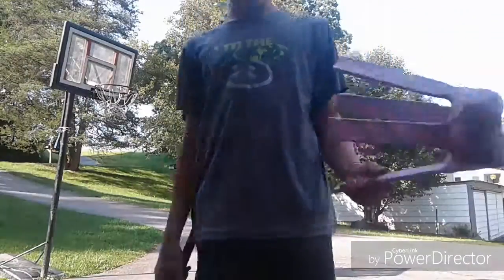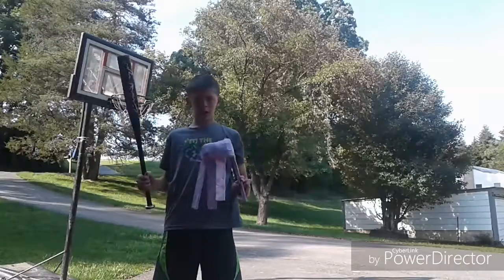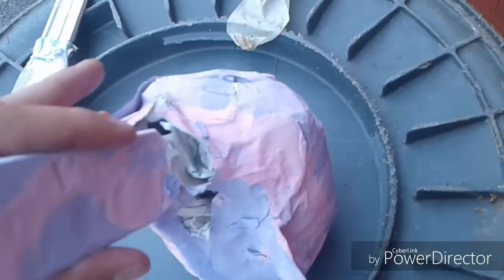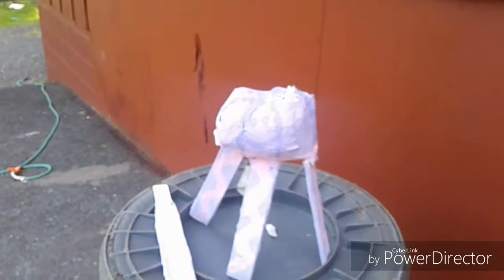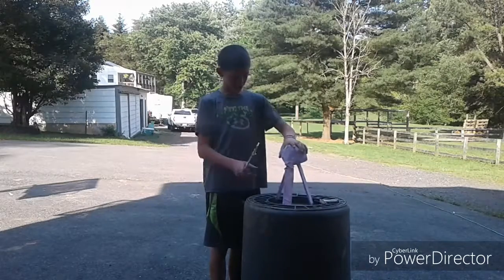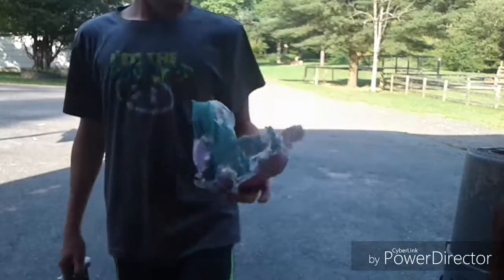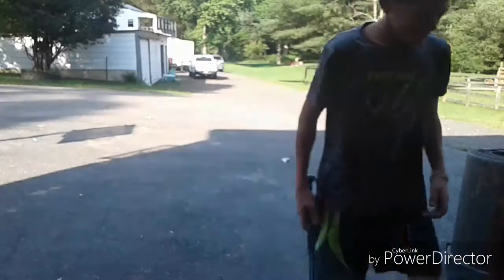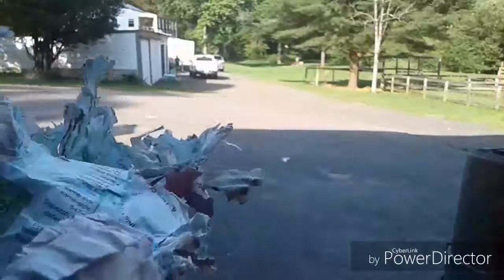Paper mache jellyfish |VS| Baseball bat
Watch it it's awesome